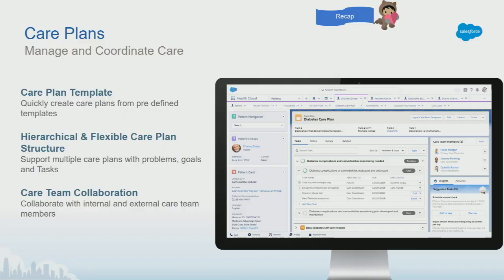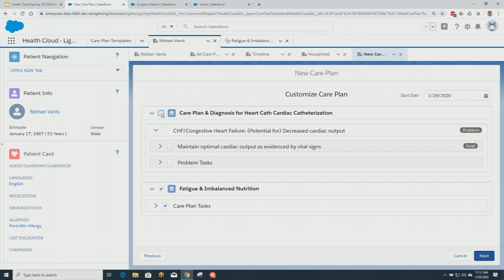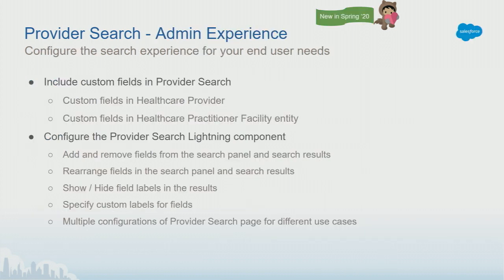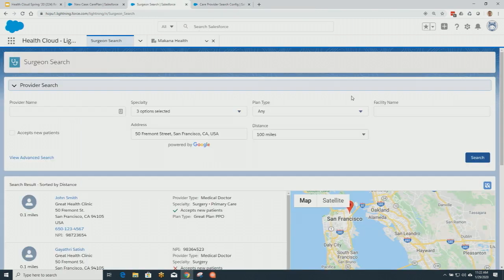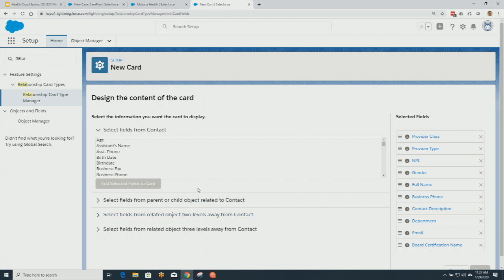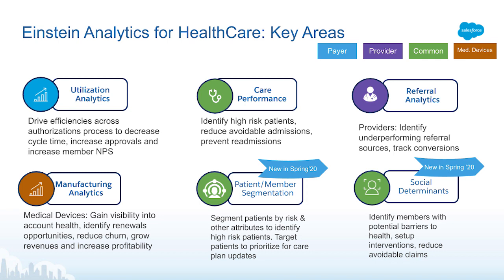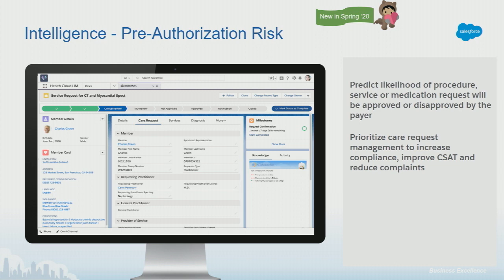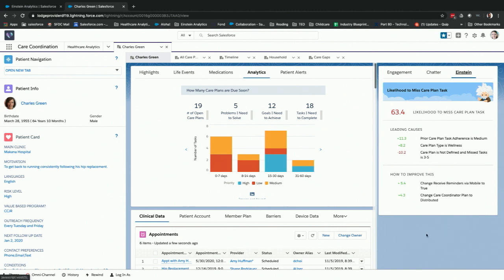Health Cloud – Release Readiness LIVE, Spring '20 | Salesforce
Join our Health Cloud Product Management team to learn what's new in Spring '20. Highlights include:

• Care Plan Enhancements
• Provider Relationship Management Enhancements